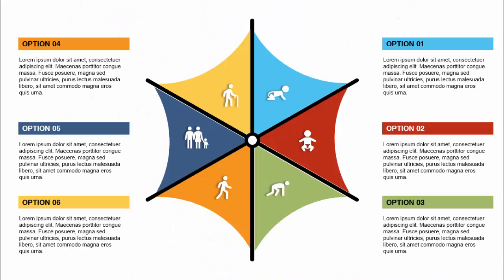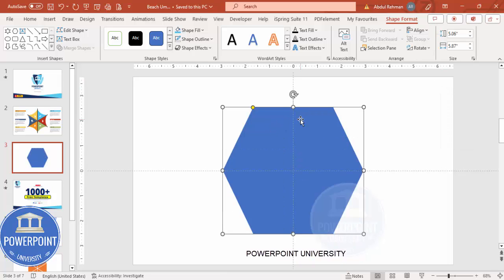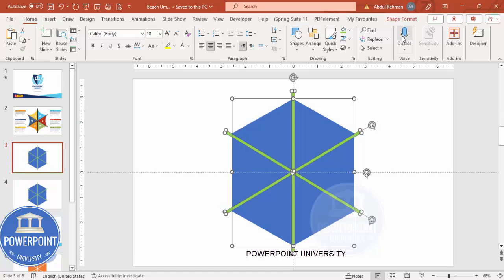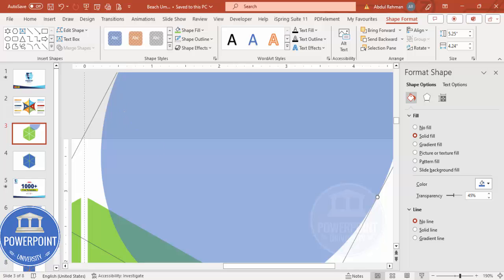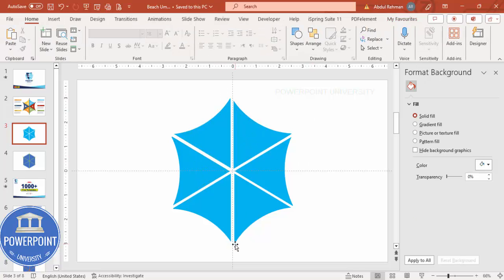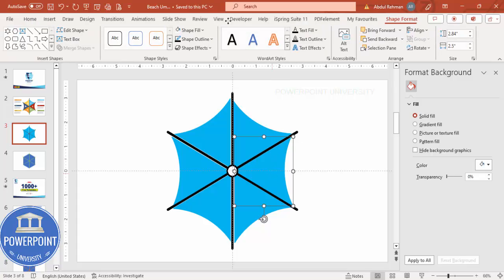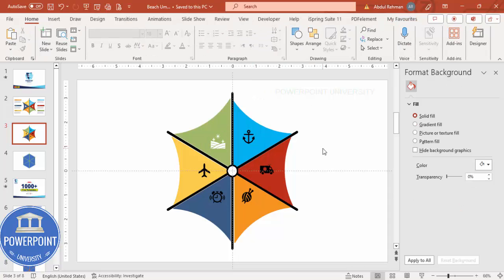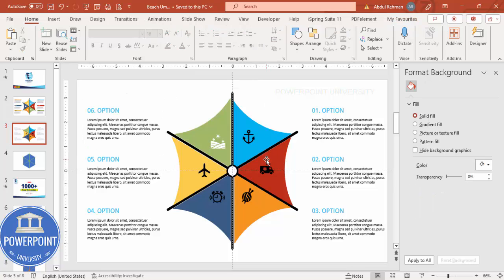Create Umbrella Shape with 6 Options Slide in PowerPoint